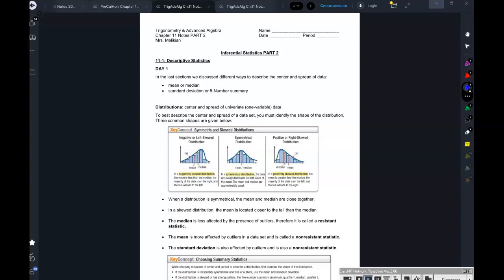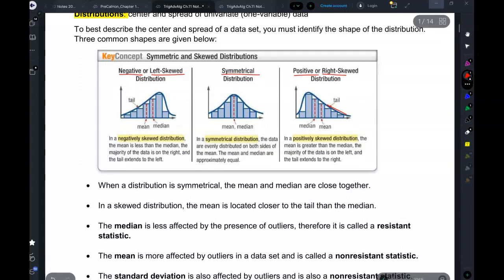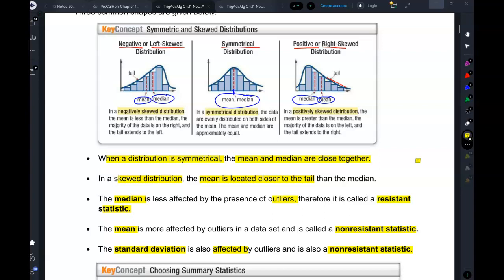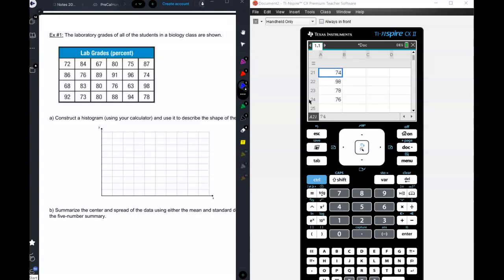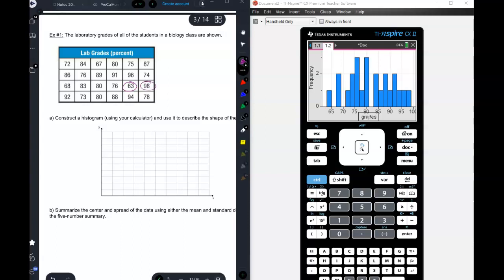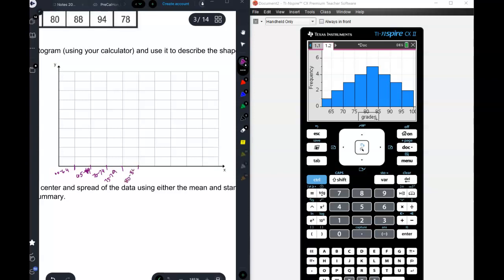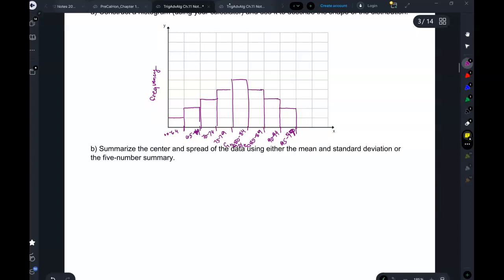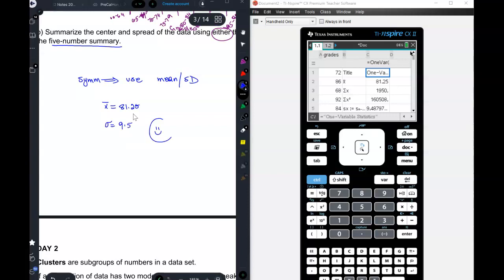Trig 11.1 Part 1